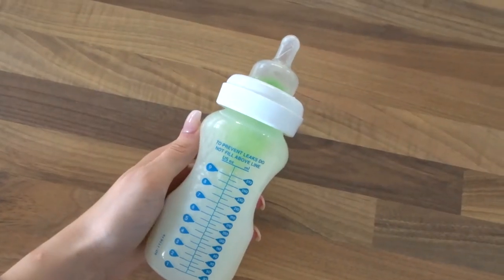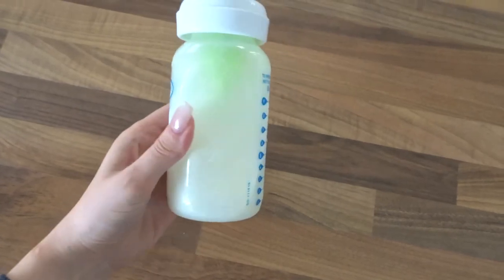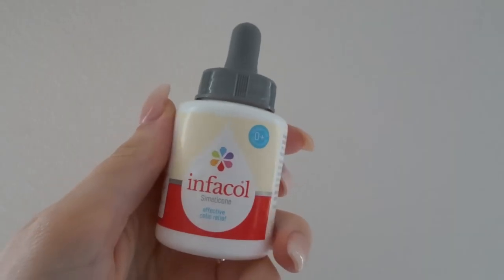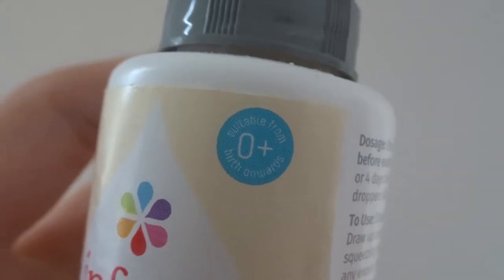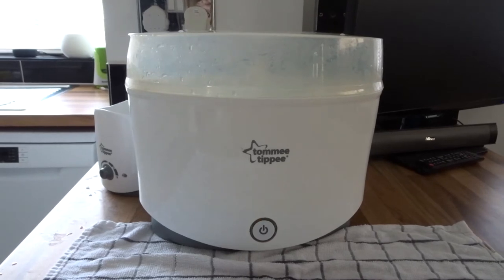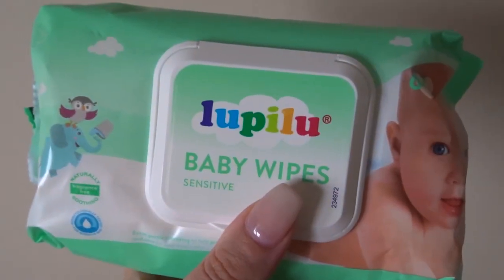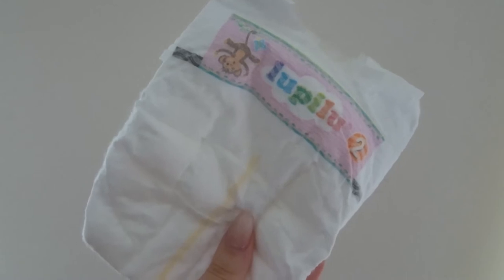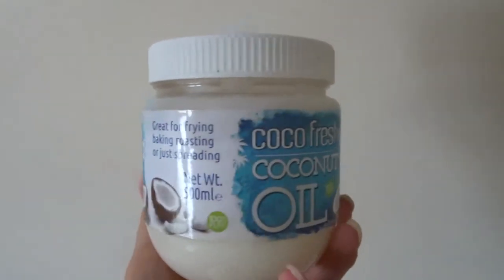NEWBORN ESSENTIALS | BEST PRODUCTS FOR 0-3 MONTHS